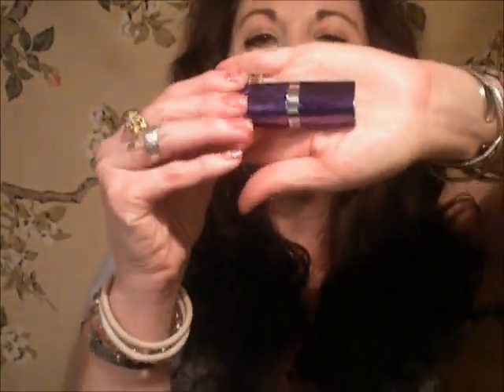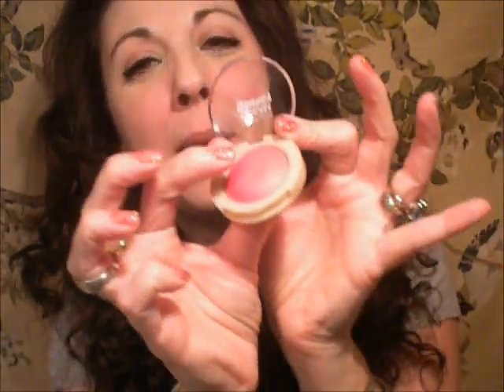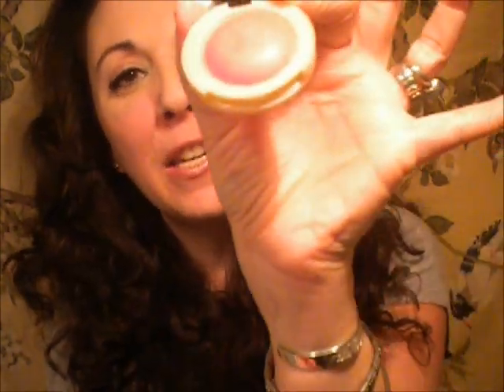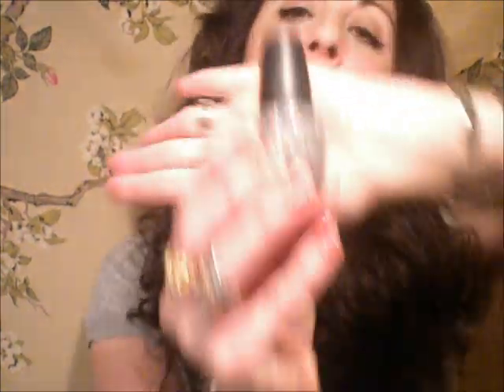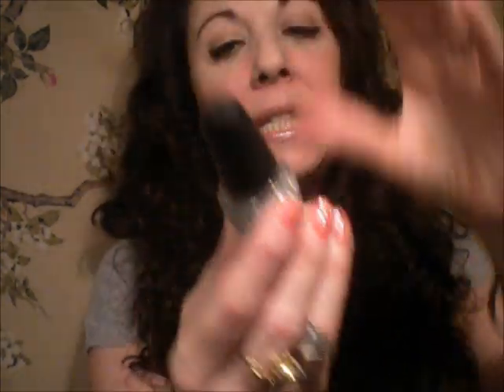Haul and Review of Beauty and Hair Care Products.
In this video, I review the items in a recent purchase. Products include beauty and hair care. My Kitty Zoey Beth visits and becomes a bit naughty...watch and see. This is the first video that I have discovered the "Macro" setting on my camera so the focus is so much better. That makes me super happy! If you have watched previous videos, you will definitely see the difference. Lighting is still off. I think it is my camera.

*permission from friend DP to use this original music.